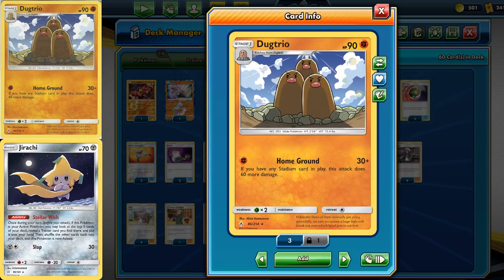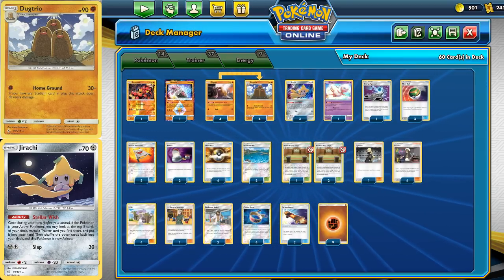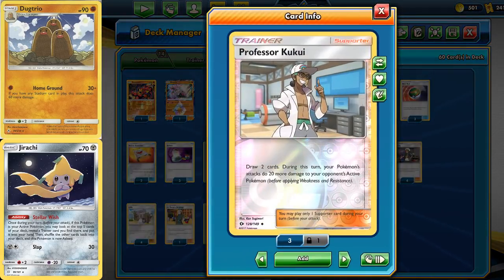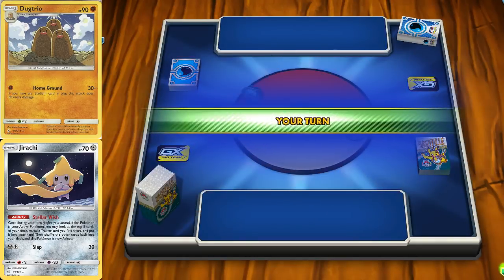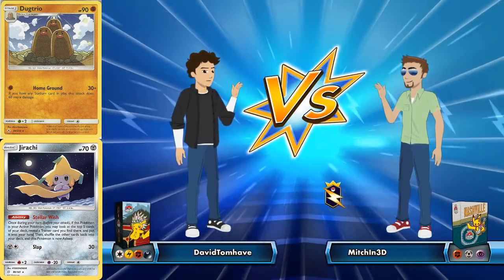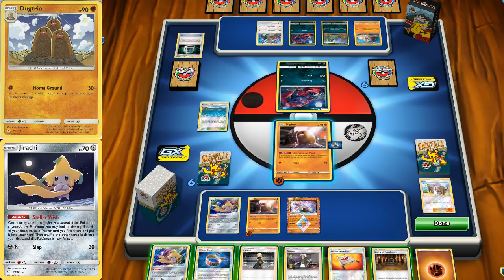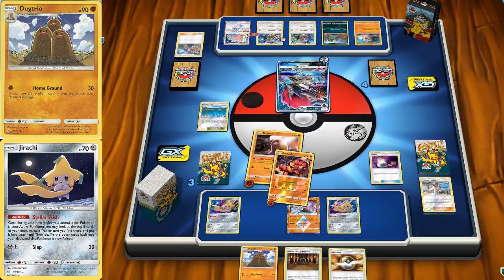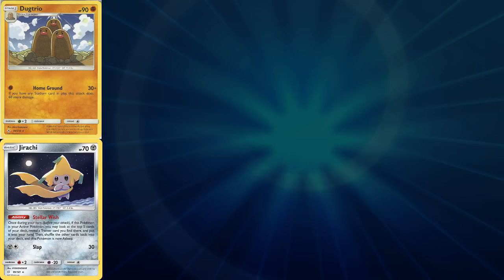What does Dugtrio do? Dugtrio Deck Profile (Pokemon TCG) - SUM - UNB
Jordan has blessed us with another amazing rogue deck, this time it's Dugtrio! With the support that Fighting has recieved in the past, there's lots of damage potential here, and if we play against PikaRom or Zoroark, we should be good to go!